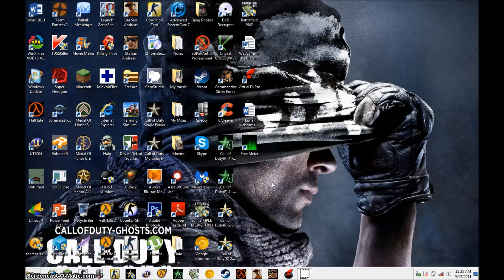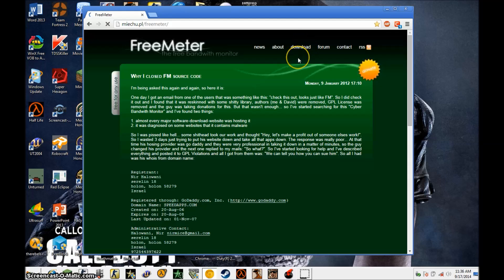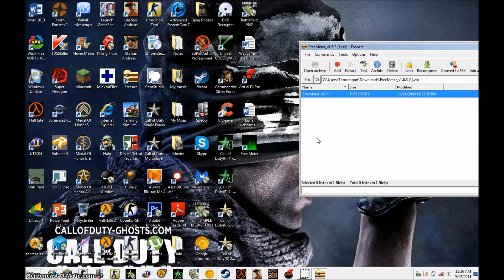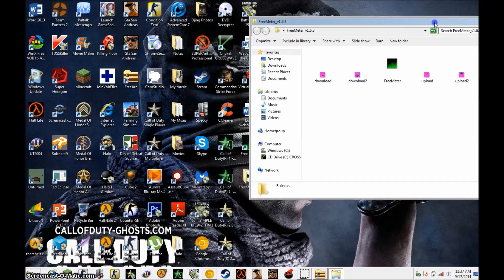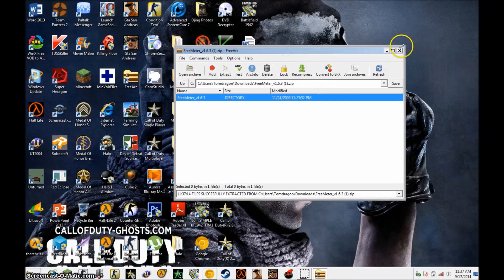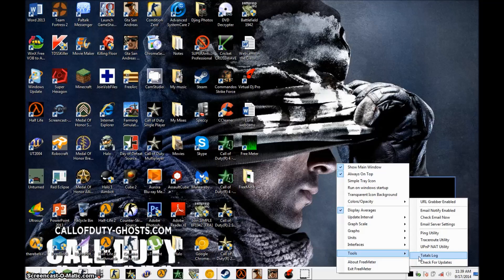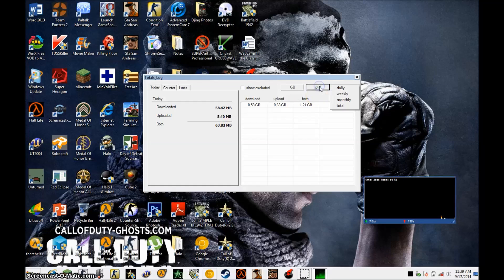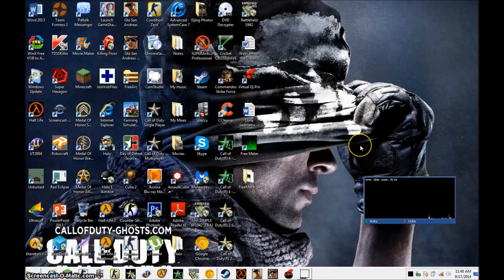How to monitor your network bandwidth/internet usage (1080p Full HD)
Hi, today I show you guys how to monitor your internet usage by using a very tiny program called Free Meter. Free Meter is only 292 KB

2. Click on download then click download again.
3. Drag the folder to your desktop or wherever you want it to be.
4. Double click the folder and double click on the free meter exe program.
5. Right click on the program in the bottom right corner and click tools-total logs.

More Tags:

mix, original mix, rap nicki minaj remix, new hit music, new york djs, chicago djs , new electro house songs, armin van, arty, gungnam style remix, psy-gungnam style, Halo 1 aimbot, hacks, glitches, call of duty wallhack, wallhacks